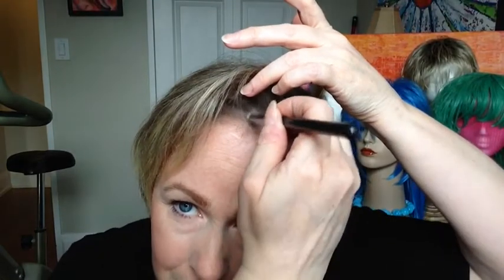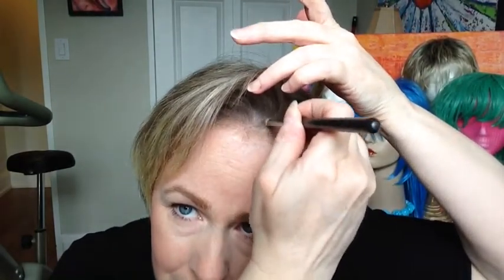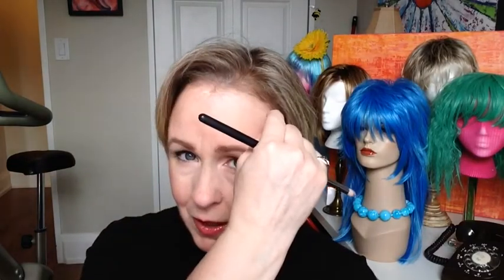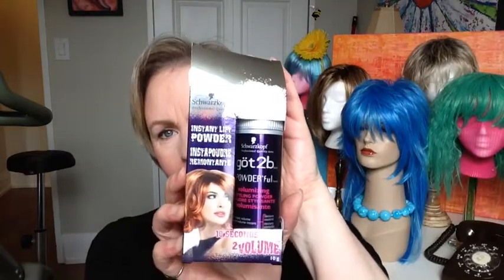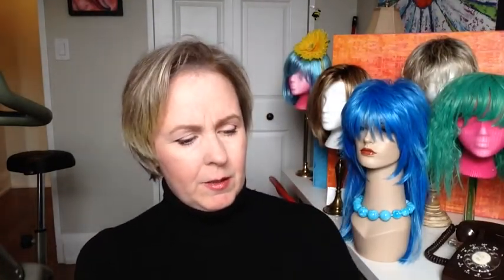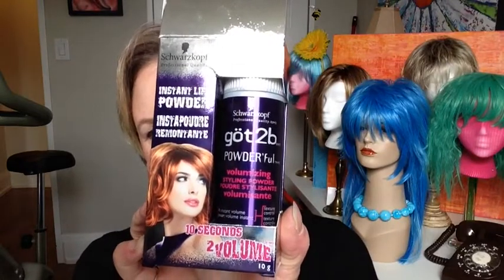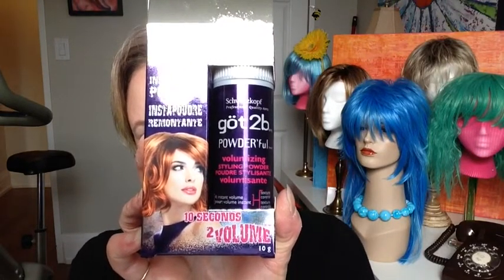Hair Stuff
This is just what I'm doing for myself...I could be right, I could be wrong, just trying out alternatives. I have yet to get myself some of Joan Rivers Great Hair Day, so I'm using MAC eyeshadow instead (the bonus being I like them as eyeshadow too).  I've contacted MAC both in Canada and on their YouTube site to suggest that they come up with a line that can be used By those of us who have thinning hair...if you know of another product that serves this purpose please let me know!  (Especially if it's available in Canada)